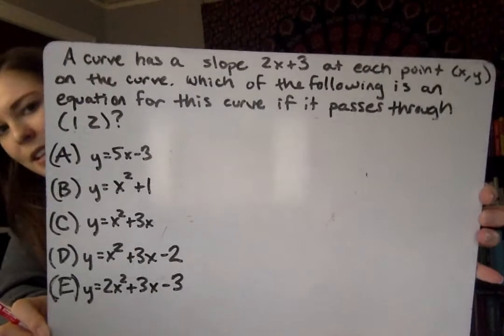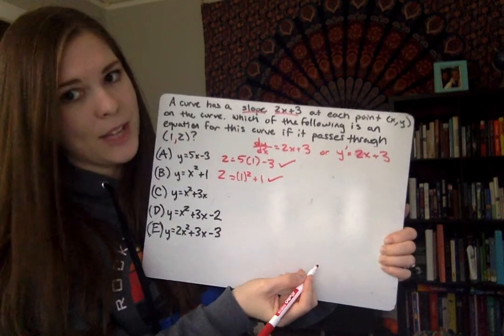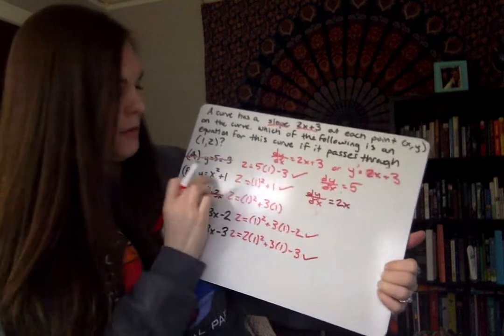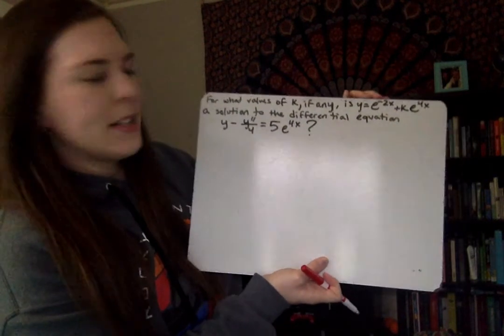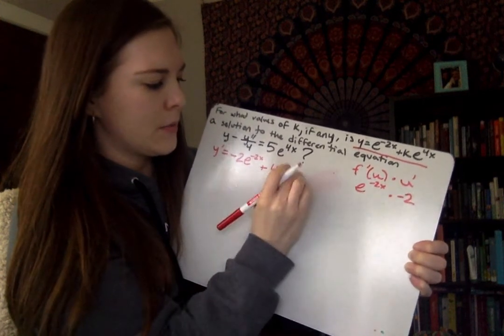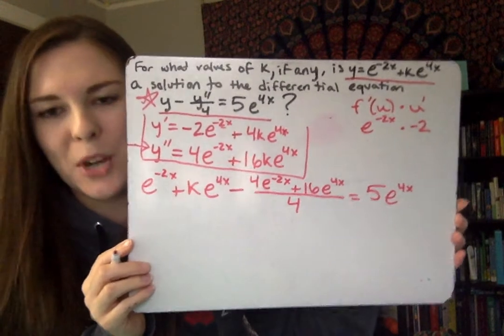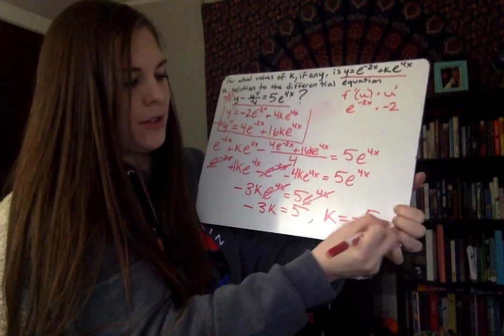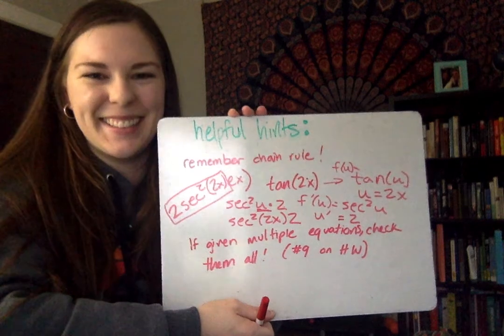Solutions to Differential Equations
DifEQ Lesson Video - AP Calculus